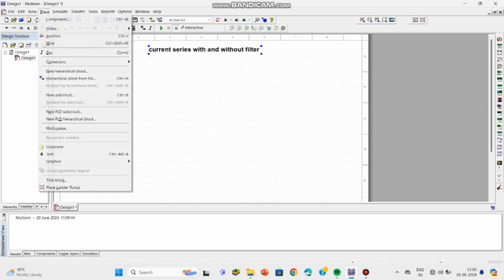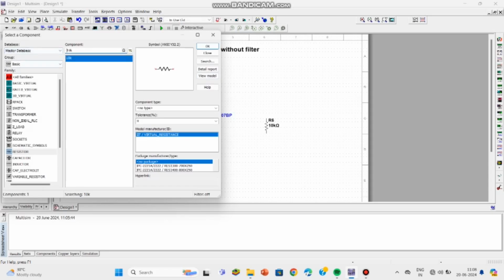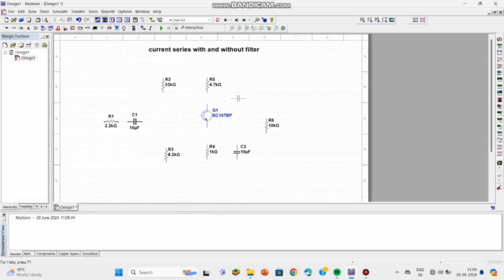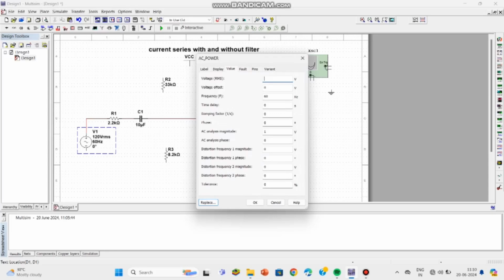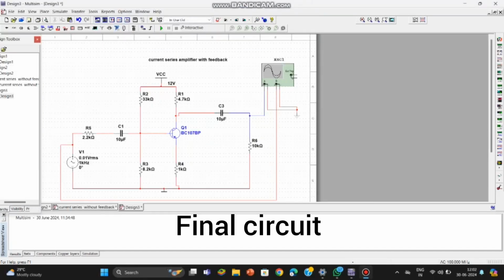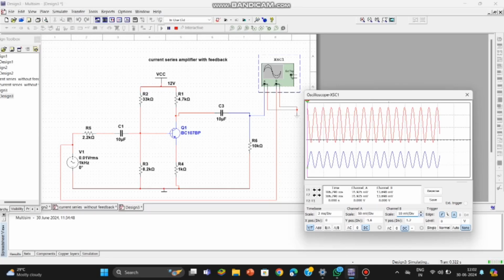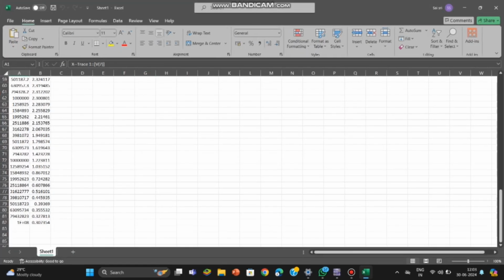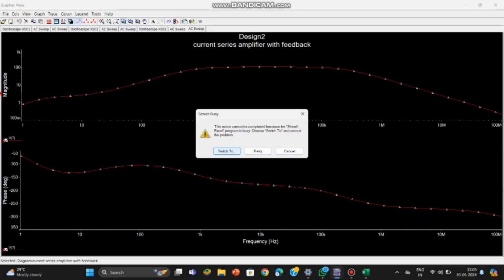and without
1ST AND 3RD order high pass